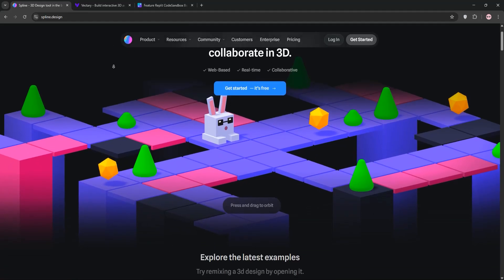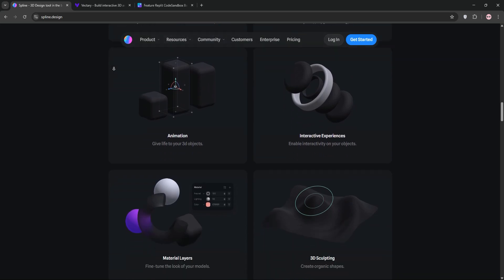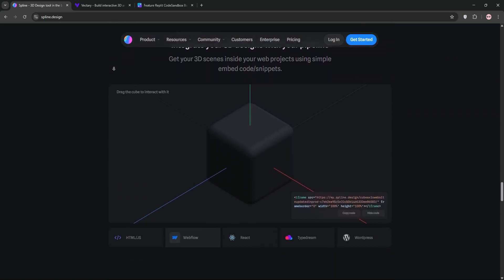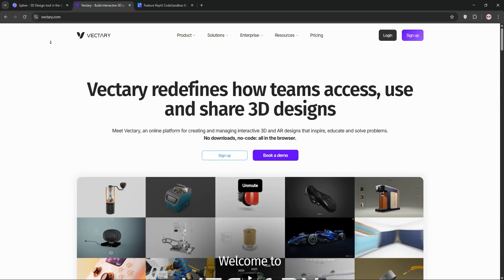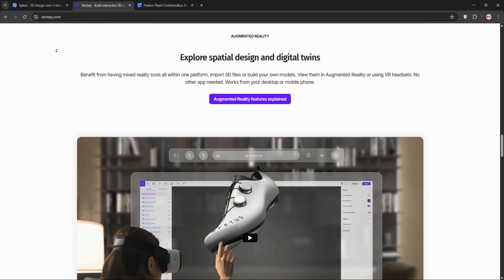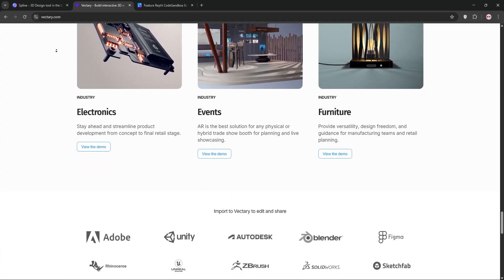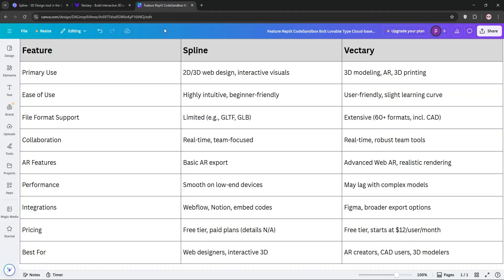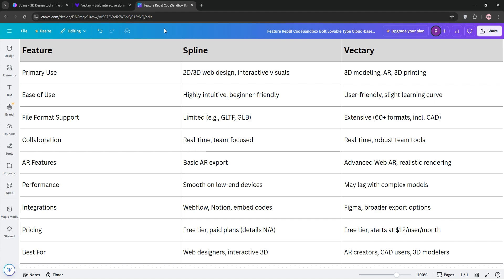Spline vs Vectary | Which 3D Design Software is BETTER in 2025?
In this video, we dive deep into the features and capabilities of Spline and Vectary, two leading 3D design tools in 2025. We explore Spline's user-friendly interface and robust design options, alongside Vectary's collaborative features and extensive object library. Watch to find out which software best fits your creative process and 3D design needs.